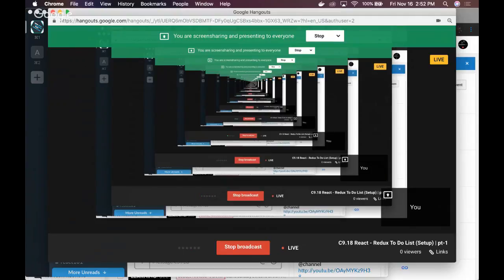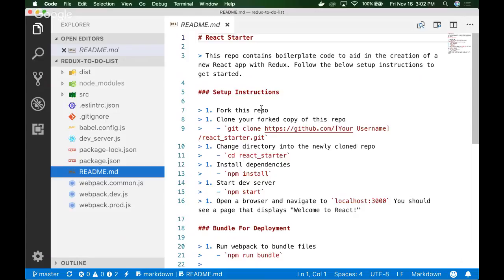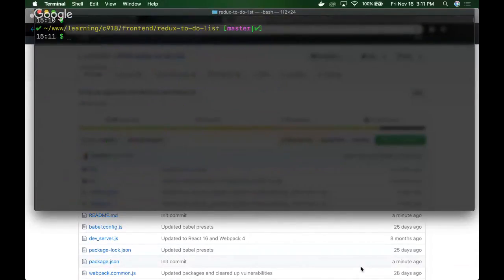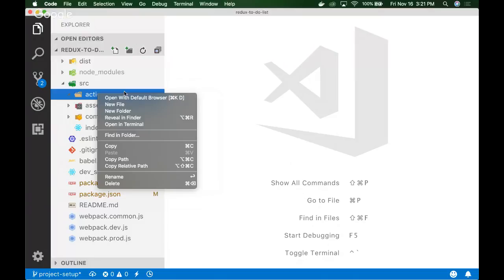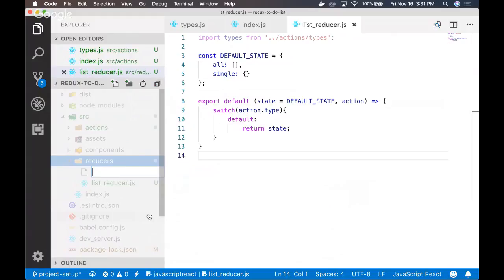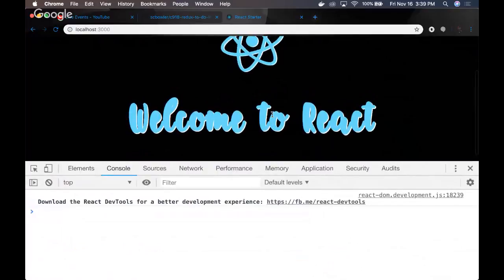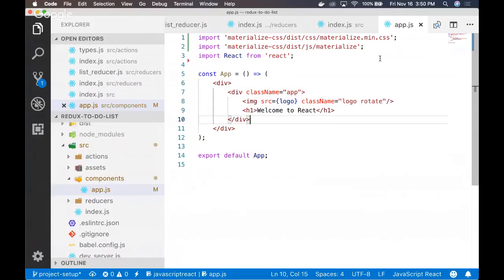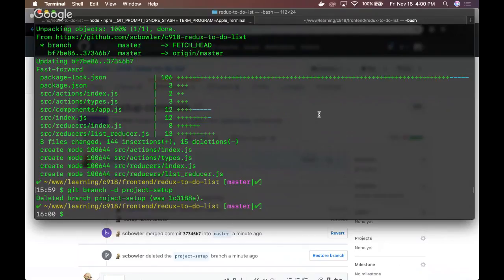C9.18 React - Redux To Do List (Setup) | pt-1